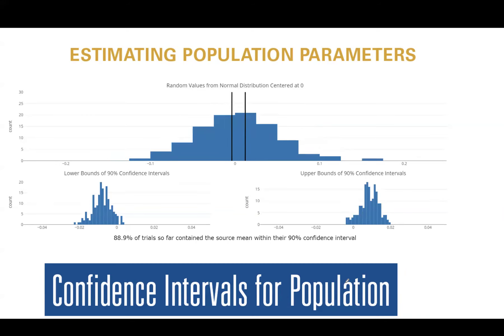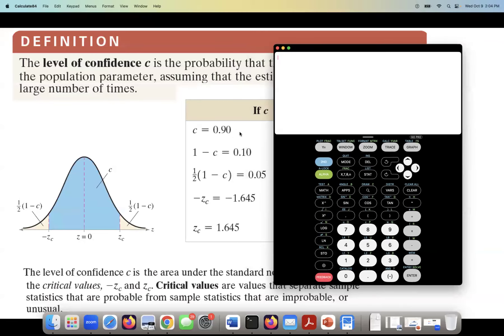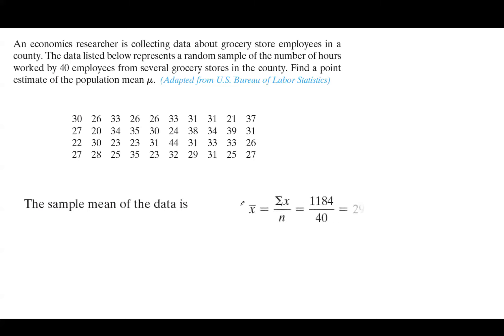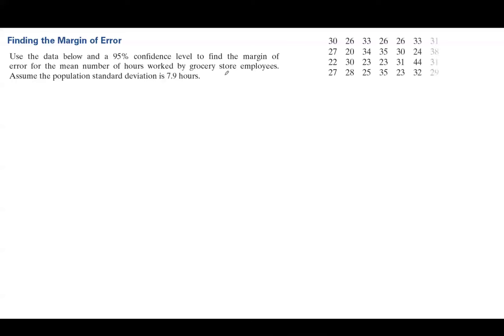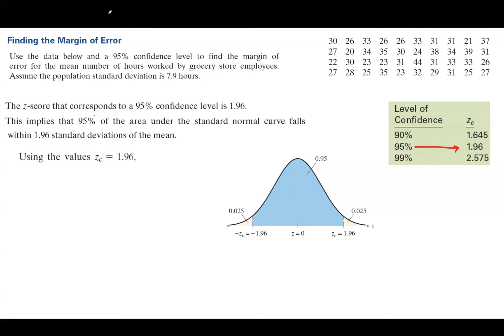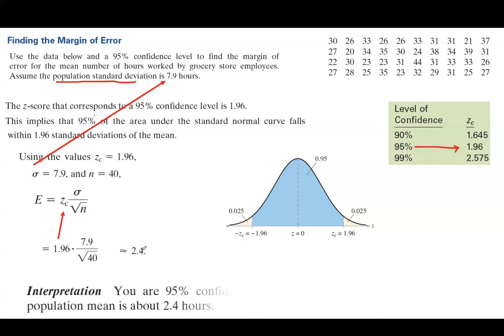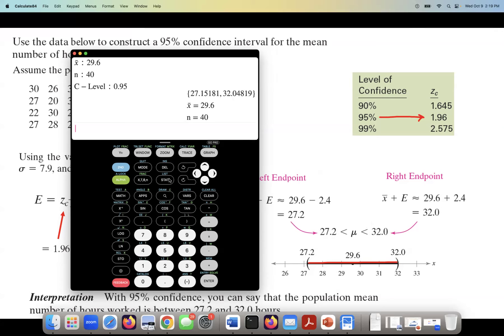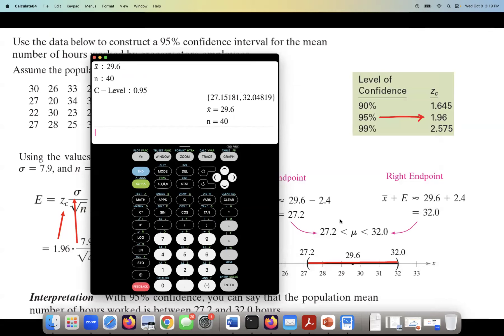Confidence Interval for The Mean of Population